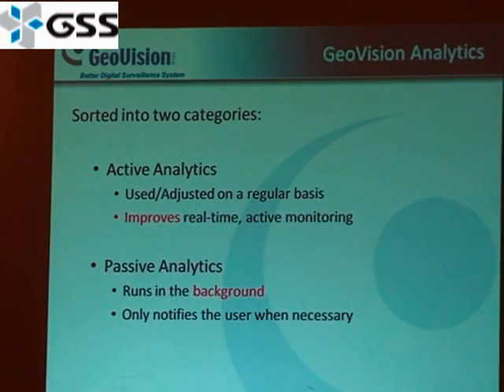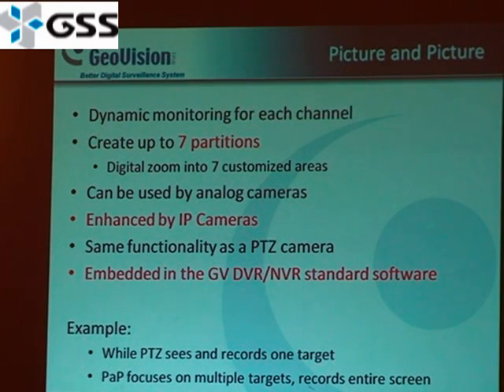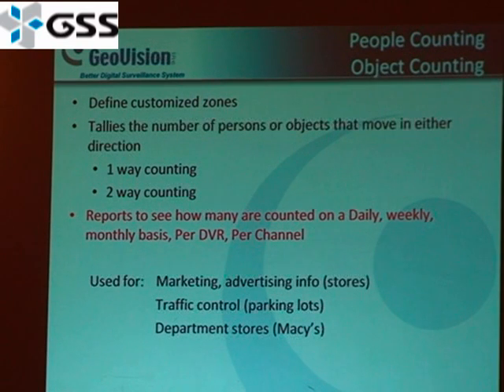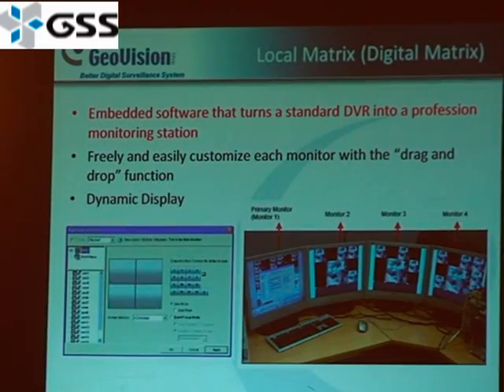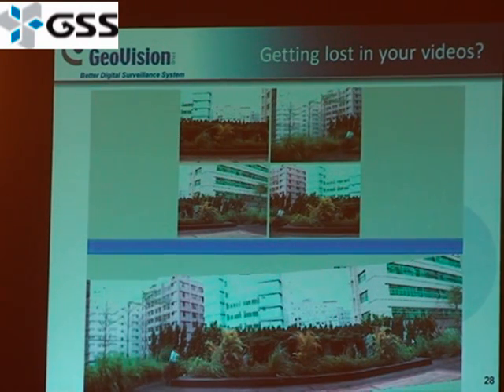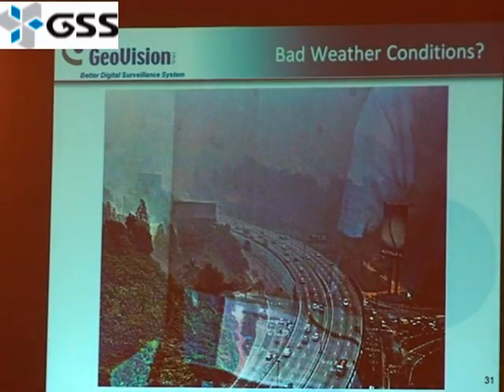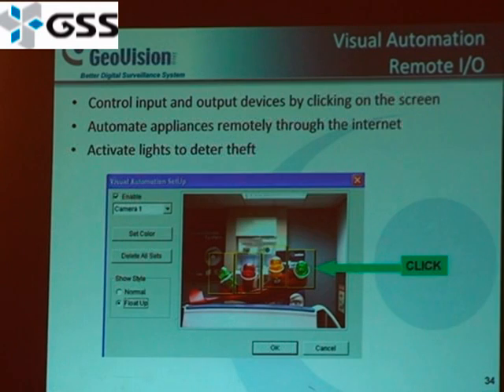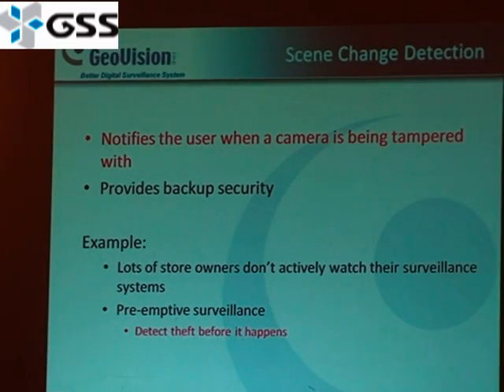Geovision 8.3 NVR IP Training Seminar Part 3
Geovision 8.3 NVR IP Training Seminar 3